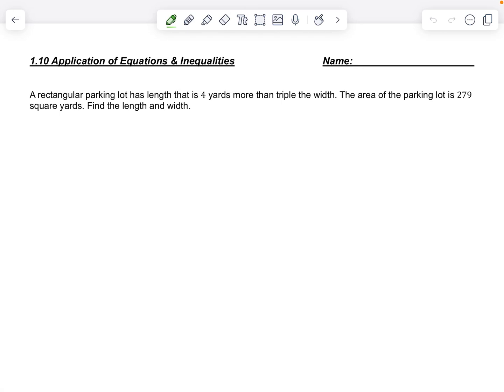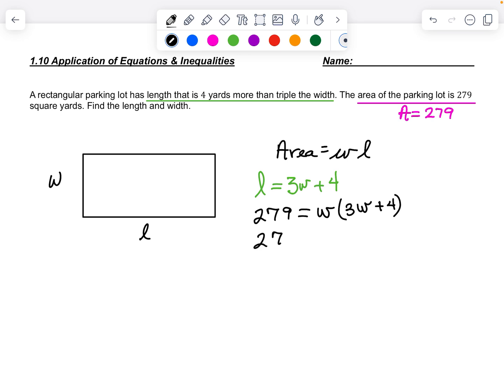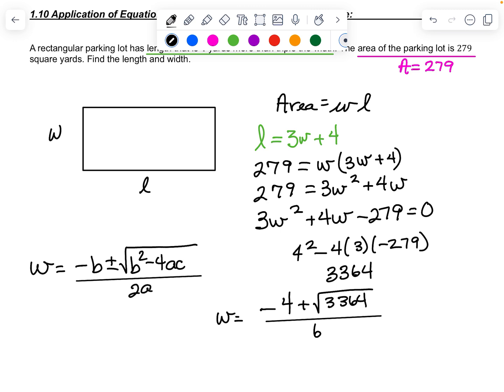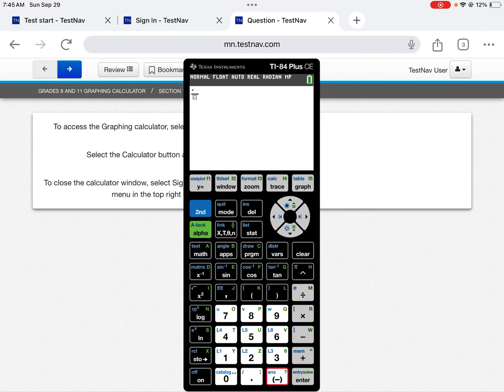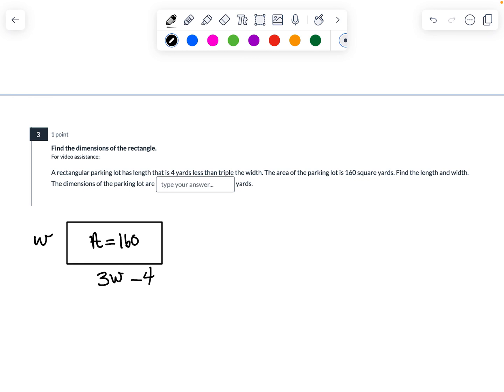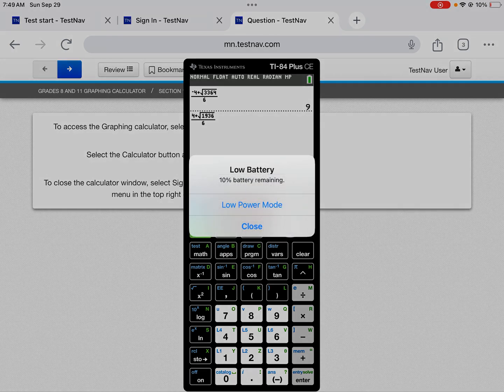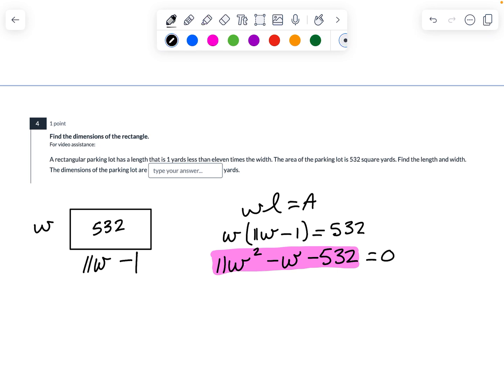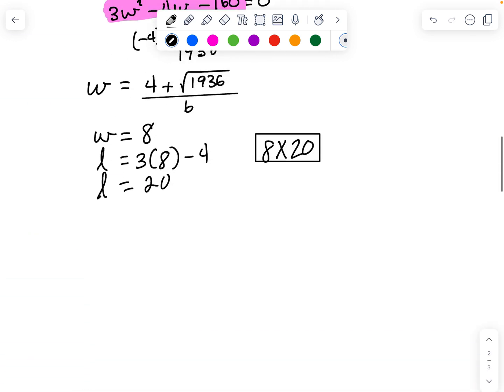Find Dimensions of a Rectangle